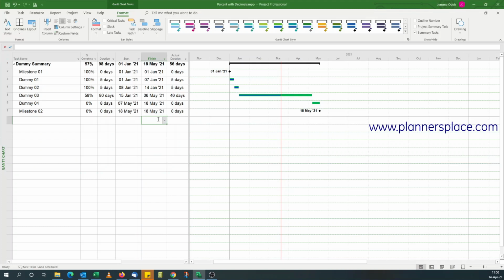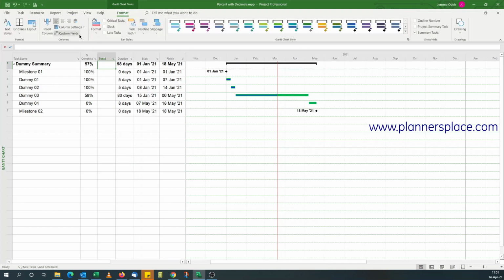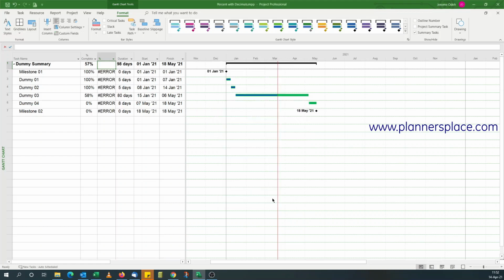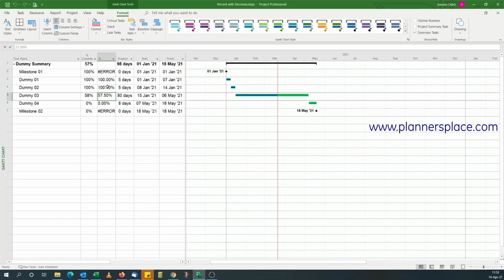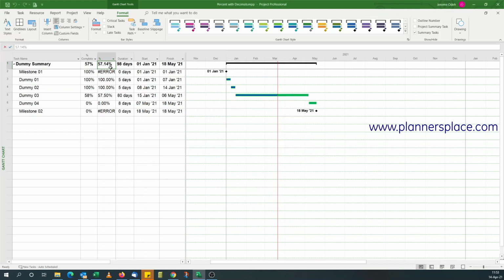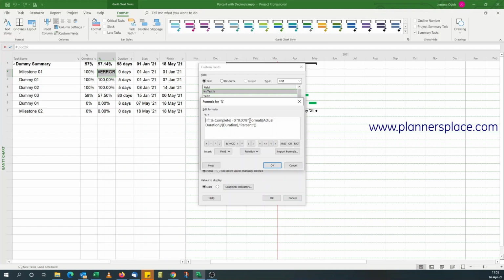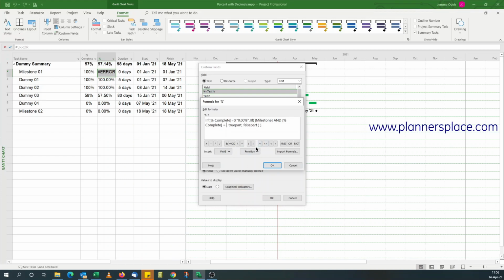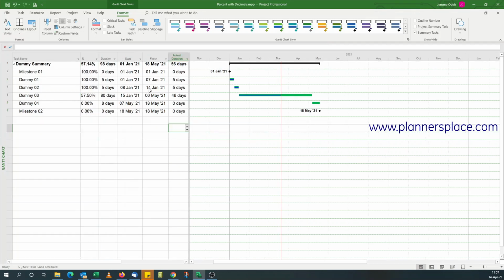Add Decimal Places to Microsoft Project Percent Complete (% Complete)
By default, Microsoft Project does not display task % complete numbers with decimal places. In this tutorial, you will learn how to add decimal places to % complete using custom fields.